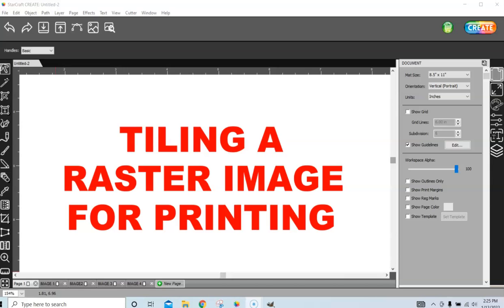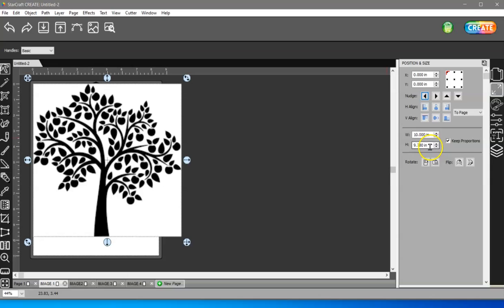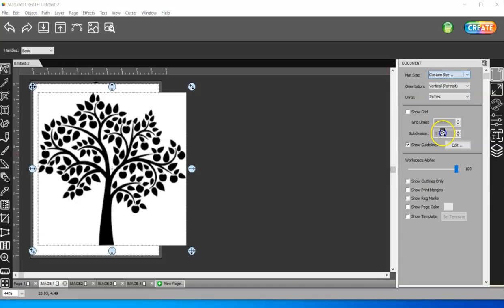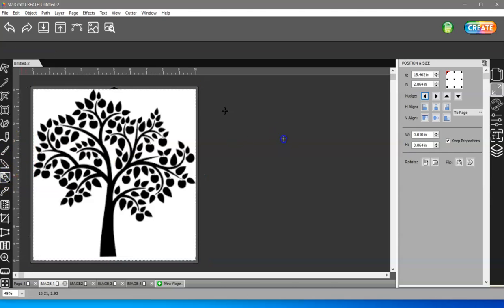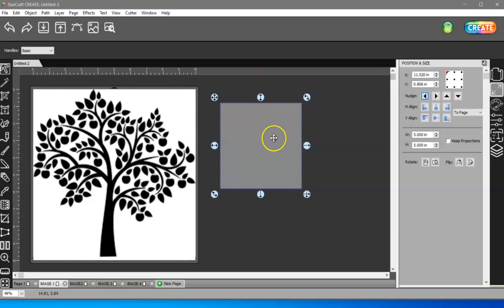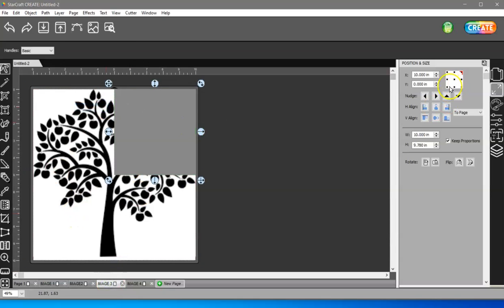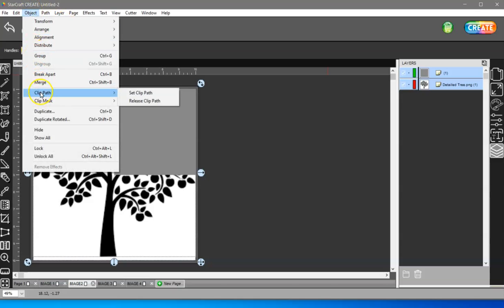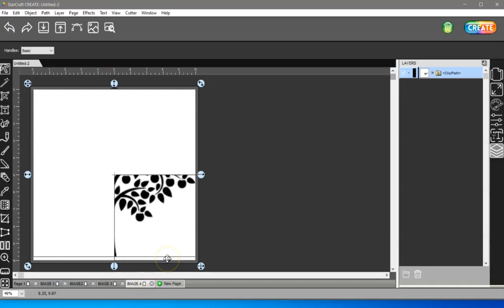TILING A RASTER IMAGE IN STARCRAFT CREATE FOR PRINTING LARGER THAN YOUR PRINTER ALLOWS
HERE I SHOW HOW TO CUT A RASTER IMAGE FOR PRINTING LARGER THAN WHAT YOUR PRINTER ALLOWS SO YOU CAN SUBLIMATE LARGER THAN 8 1/2X11 IF THAT'S YOUR MAX PRINTER SIZE. OF COURSE YOU WILL HAVE TO LINE THE IMAGES UP BEFORE PRESSING AND THAT'S NOT ALWAYS THE EASIEST TASK BUT AT LEAST YOU'LL KNOW HOW TO MAKE THE IMAGE LARGER, THEN IT'S TRIAL AND ERROR FROM THERE TO PERFECT THE PROCESS